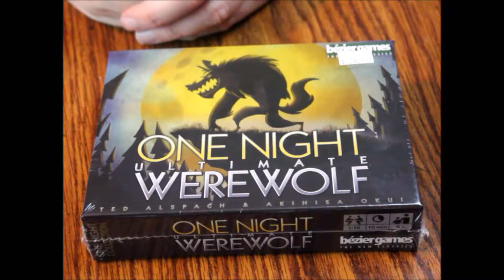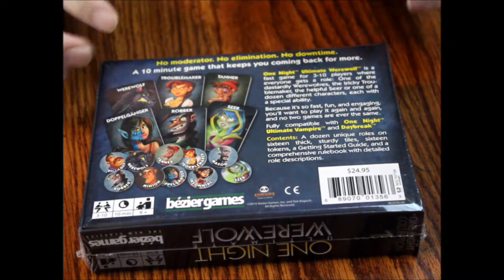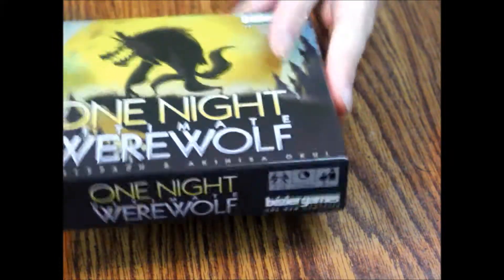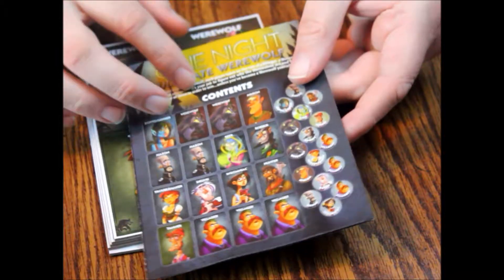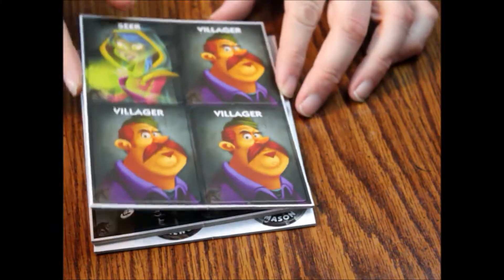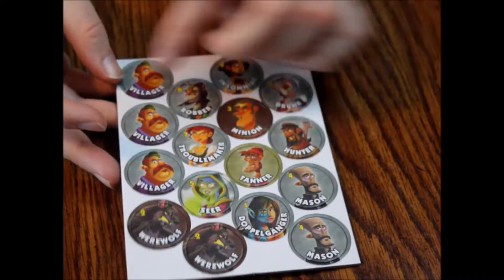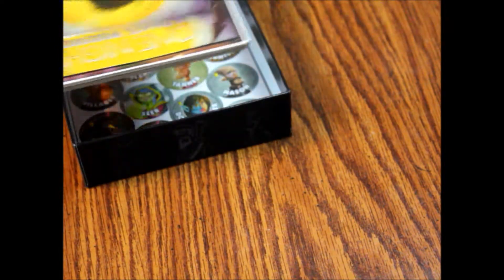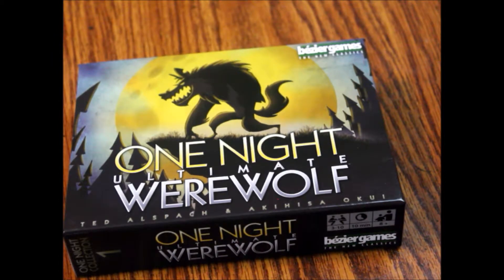What's Inside - One Night Ultimate Werewolf (2016, Bezier Games)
In today's episode, we're taking a look at One Night Ultimate Werewolf. This board game was produced in 2016 by Bezier Games. Let's see what's inside!